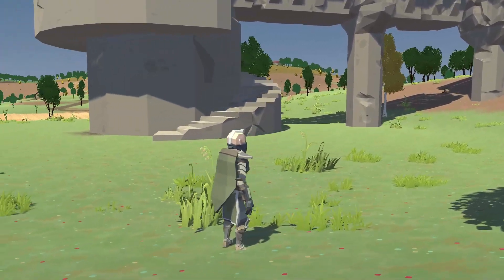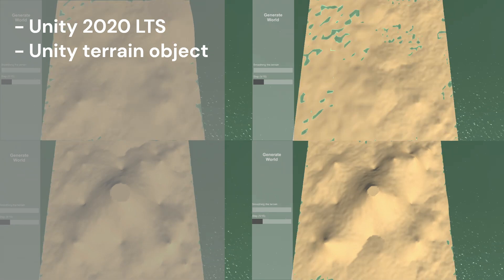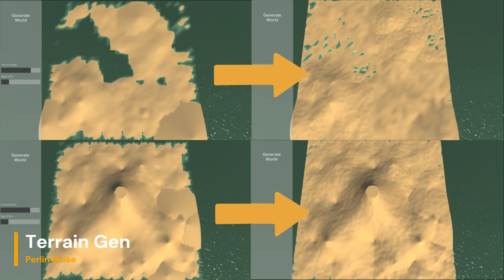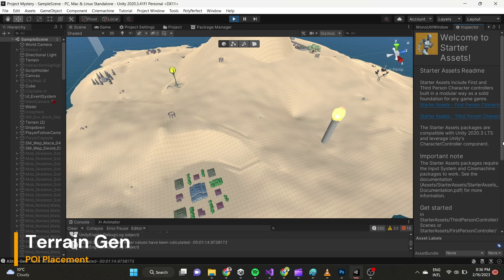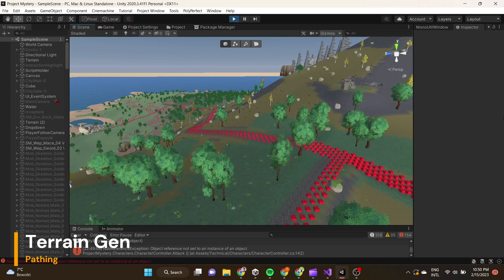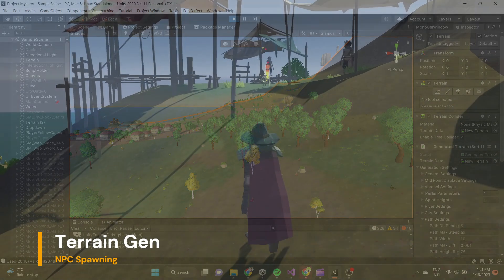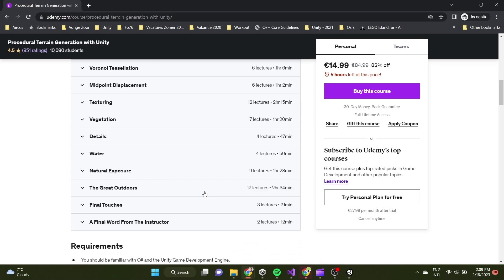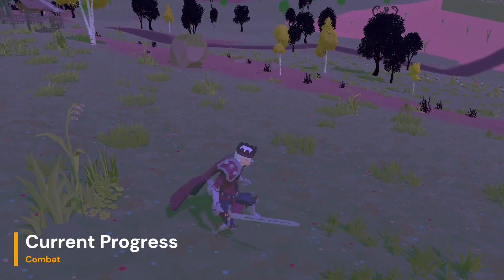Devlog 1 - Terrain Generation for open world RPG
In this series I share my journey of making and finishing my passion project. The idea is to generate a new adventure every time you start a new character. In this episode I dive a little bit deeper into the terrain generation part of the project.